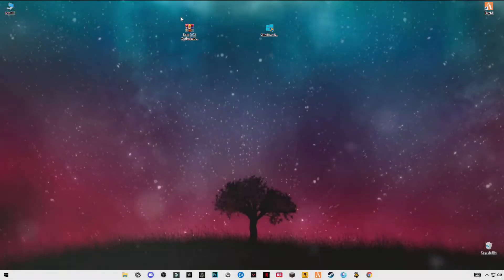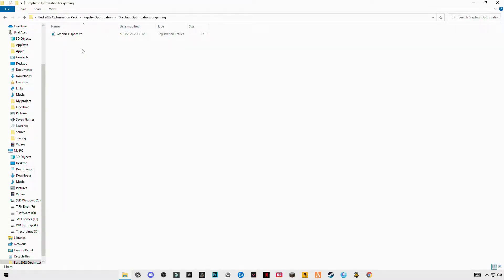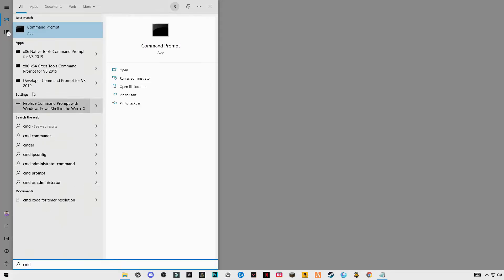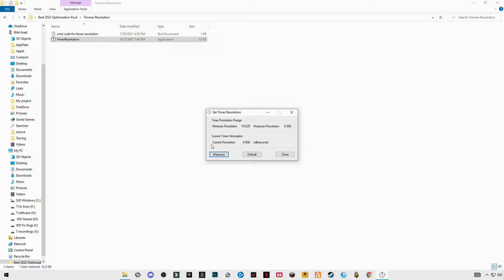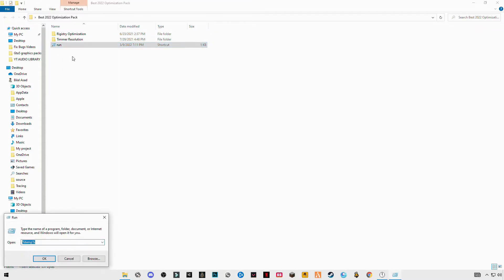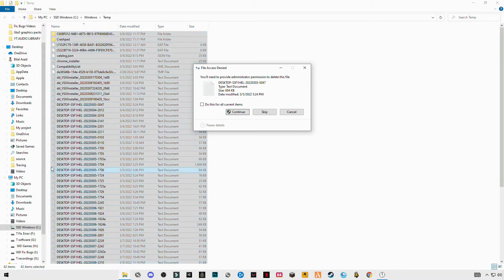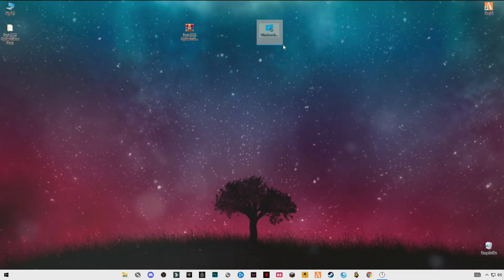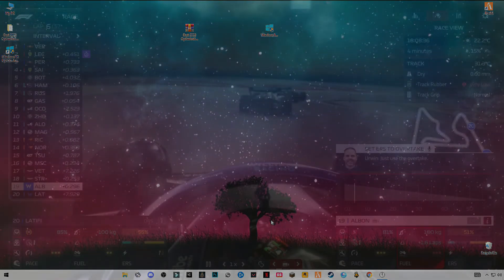F1 Manager 2022 - How To Boost FPS & Fix Lag While Driving Best Settings For Low End PC Get More FPS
RAM:   8 GB ddr3 1600 MHz
Windows: 10 pro 64 bit
GPU:   R7 370 4gb AMD Spphire
Moniter: 60 Hz
Power supply: 500 mw
▶Topic Covered Bellow:-
F1 Manager 2022 fps boost
Fix Lag While Driving in F1 Manager 22
How To Boost FPS & Fix Lag Stuttering in F1 Manager 22
F1 Manager 2022 fix lag
F1 Manager 2022 fix lag while driving
F1 Manager fps boost
F1 Manager fix lag
F1 Manager best settings for low end pc
F1 Manager 2022 low end pc
F1 Manager 2022 fps boost for low end pc
F1 Manager 2022 low end pc guide
low end pc F1 Manager 2022
F1 Manager 2022 run smooth
F1 Manager 2022 review
F1 Manager fps
F1 Manager